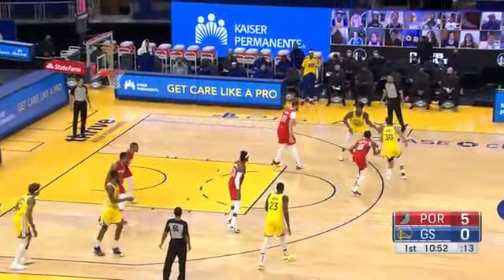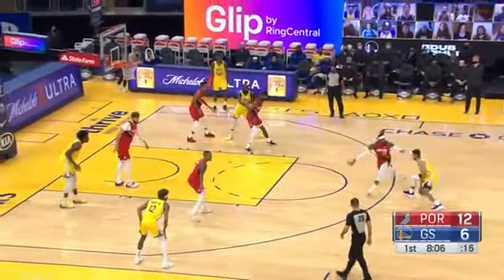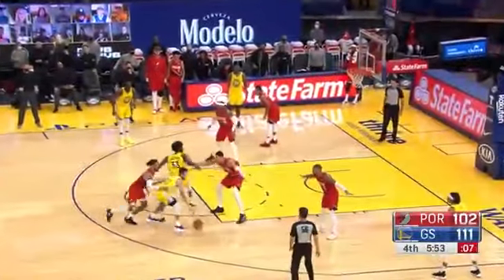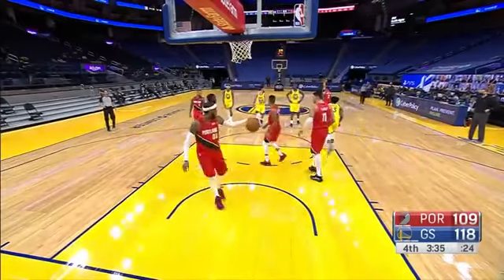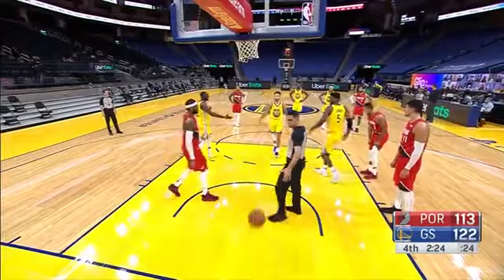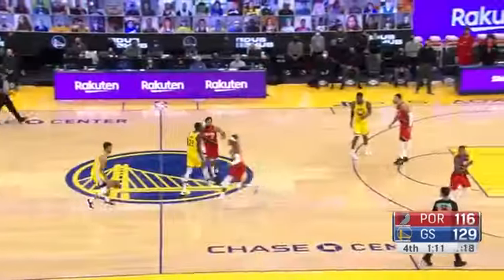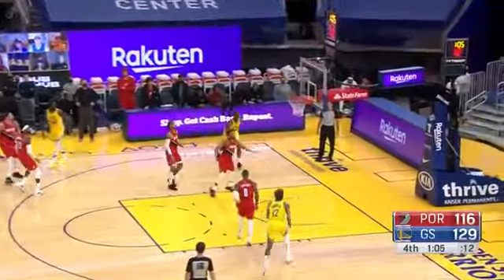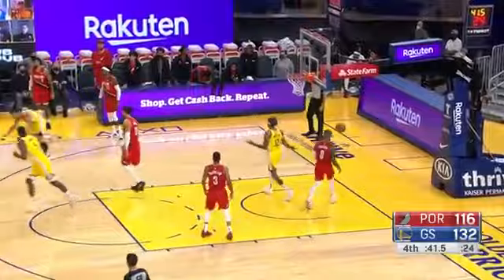CAREER-HIGH 62 PTS For Stephen Curry